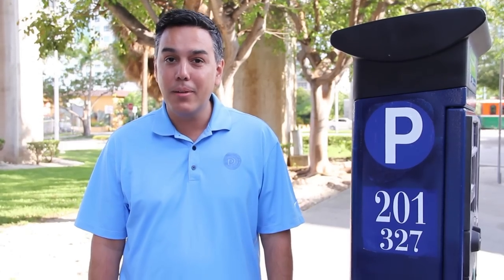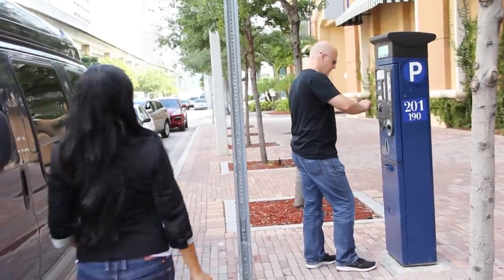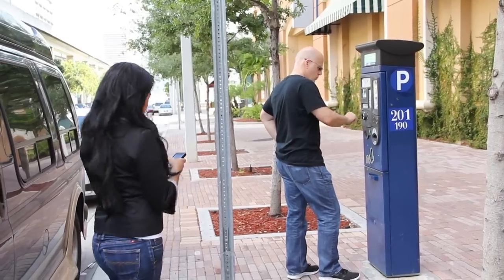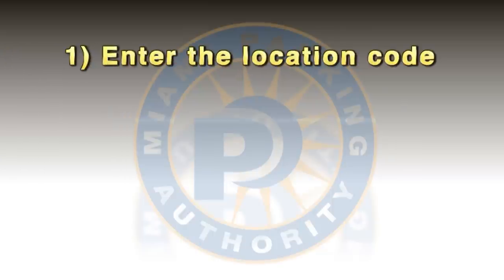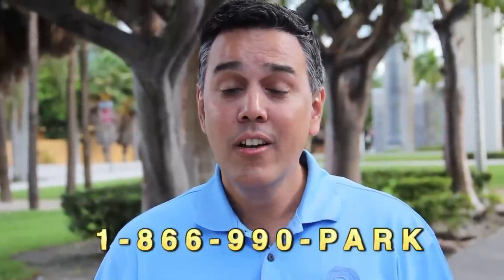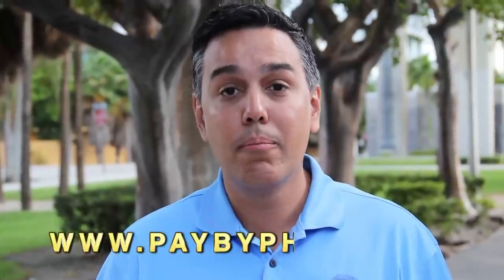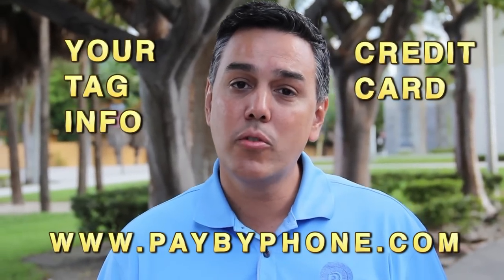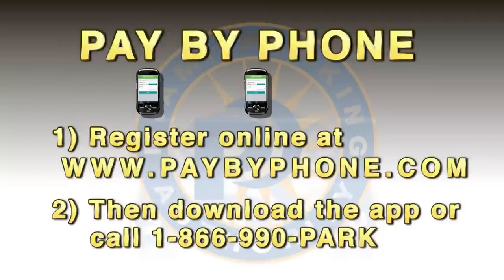Pay by Phone Parking in the City of Miami